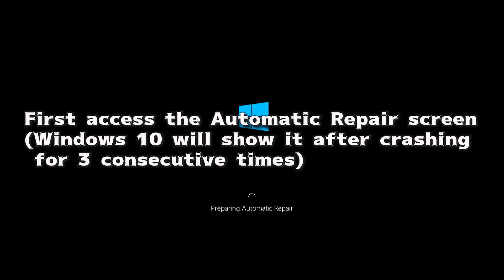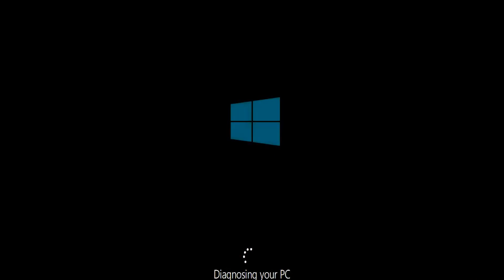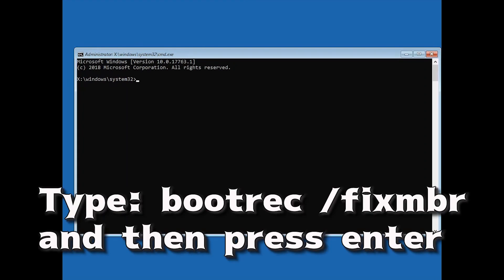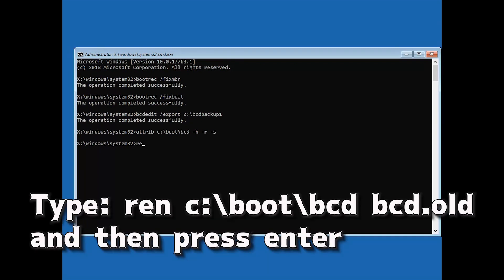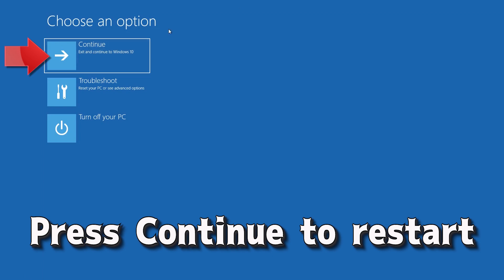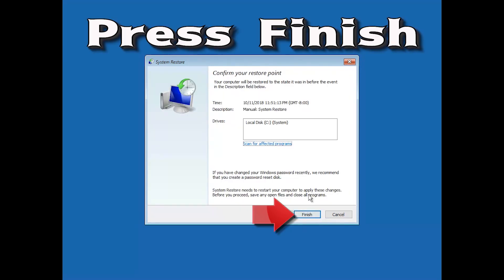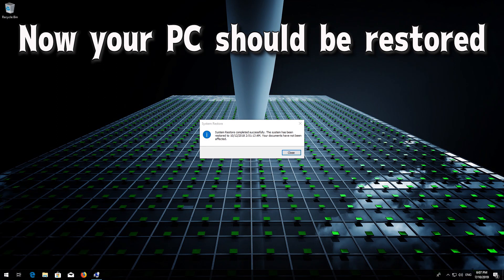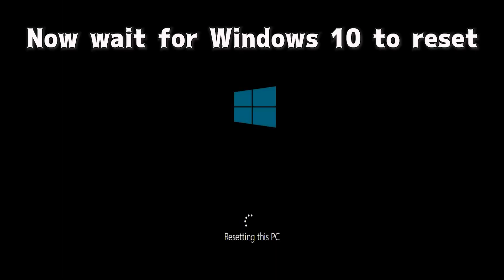Fix Windows 10 Boot Error Code: 0x000000e - [Tutorial]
This tutorial will help you fix the Recovery Your PC/Device needs to be repaired. An unexpected error has occurred. Error Code: 0x000000. You'll need to use recovery tools. If you don't have an installation Media (like a disc or usb device), contact your PC admonistrator or PC Device manufacturer.

Works on Windows 10, Windows 7, Windows operating systems and Laptops, PCs and Tablets made by Samsung, Lenovo, Toshiba, Asus, Acer, HP, Dell, Alienware.